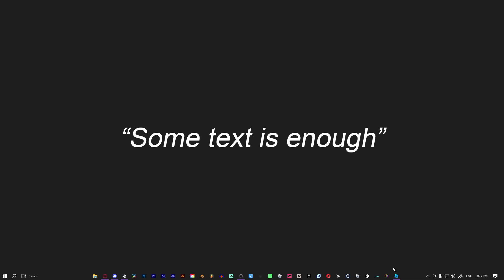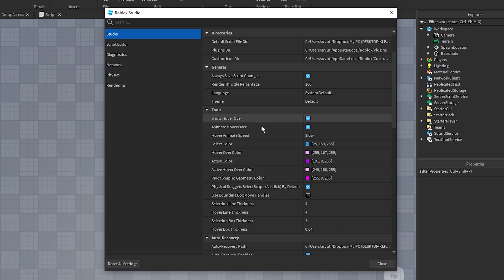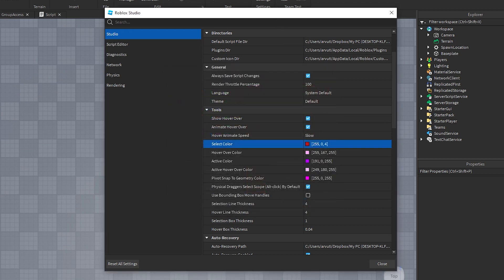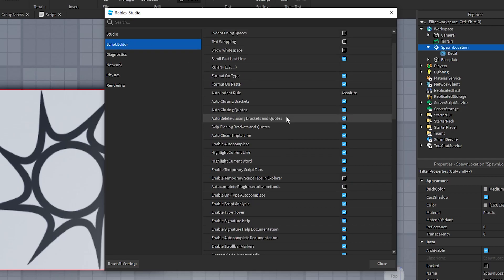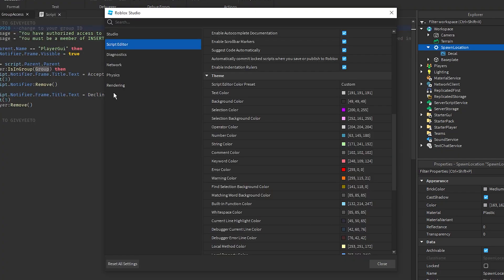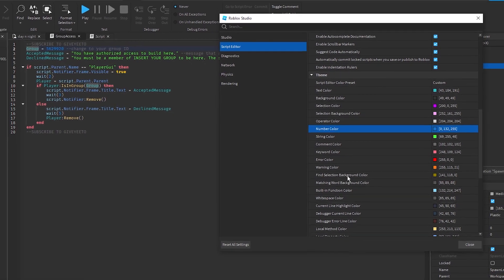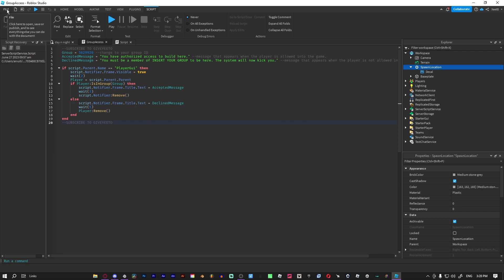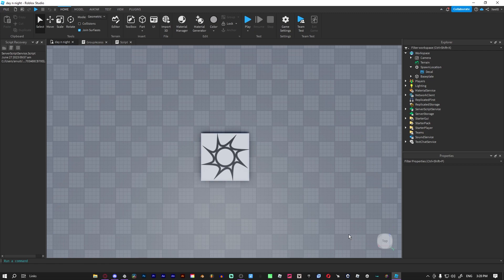HOW TO CUSTOMIZE ROBLOX STUDIO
Here i'll show you how to customize Roblox Studio foast and easy

thanks God.